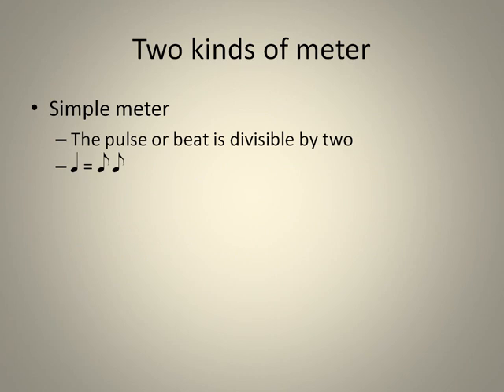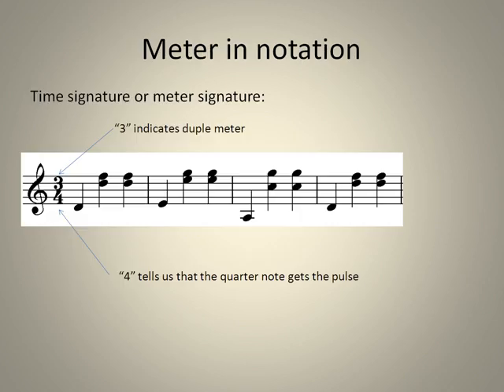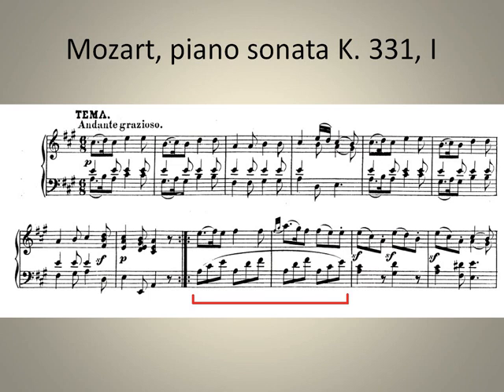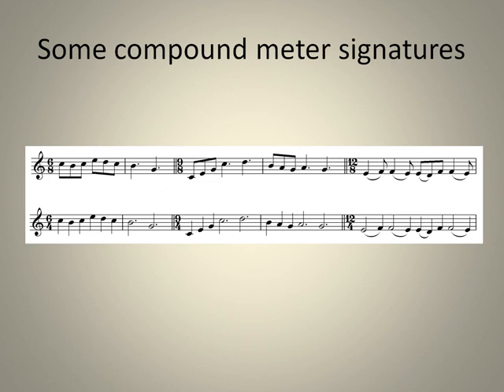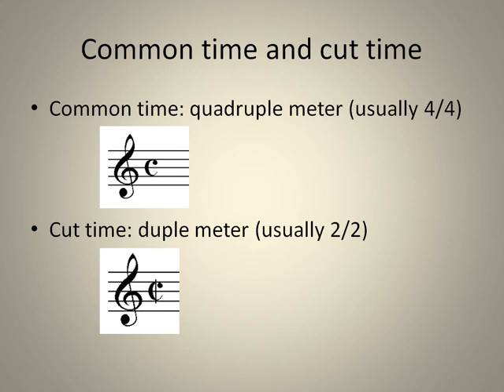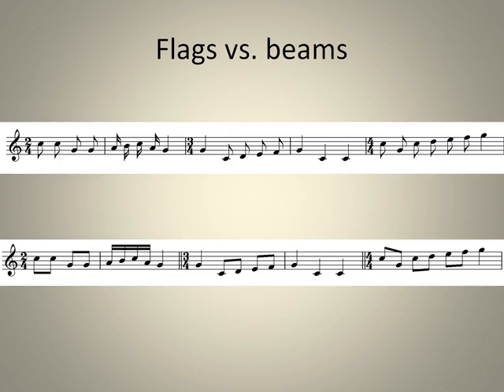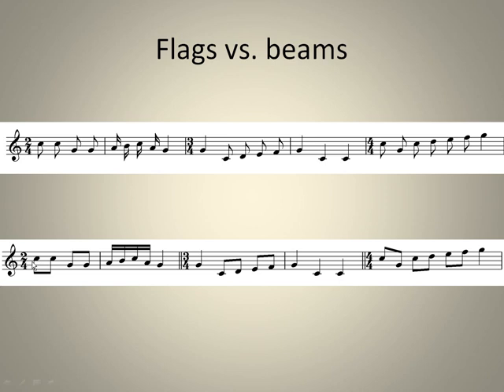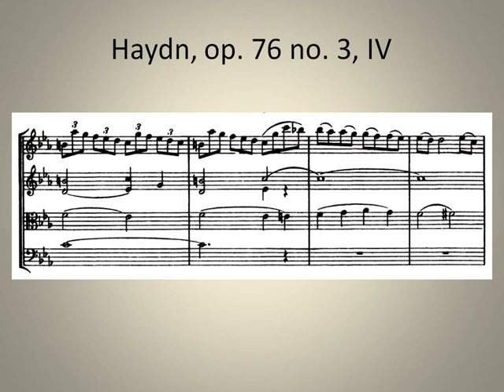Lesson 2.2 Simple and compound meter